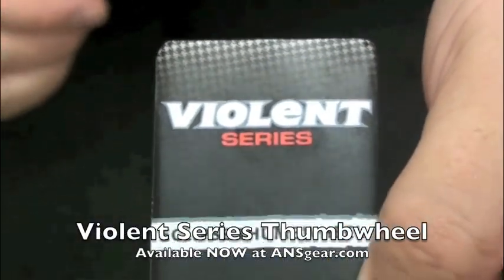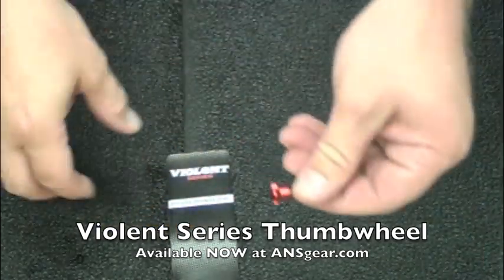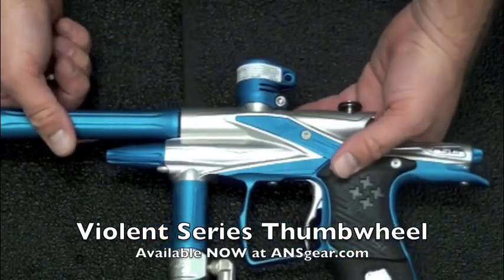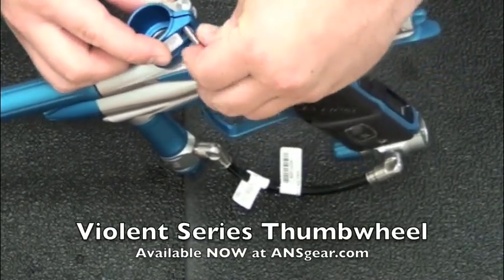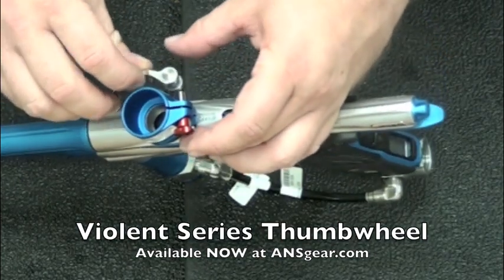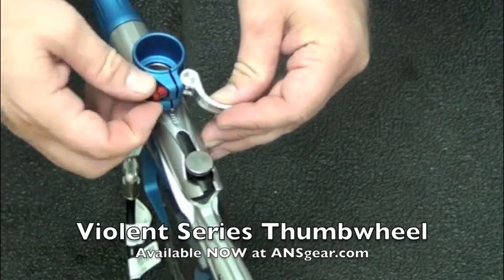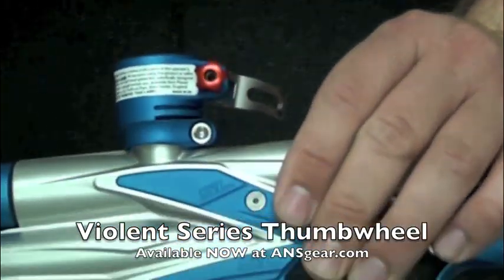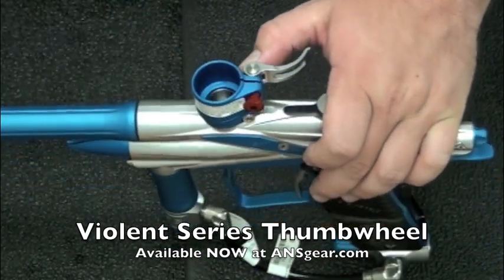Violent Series Thumbwheel Review